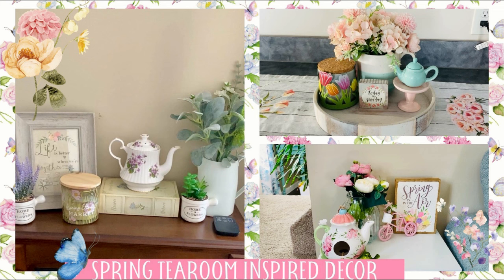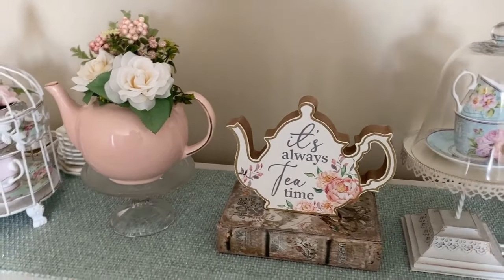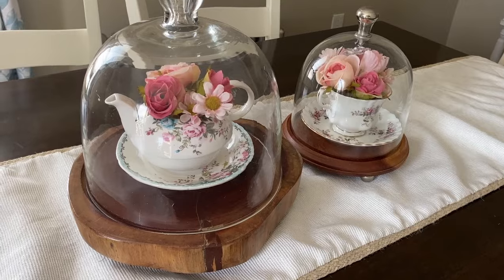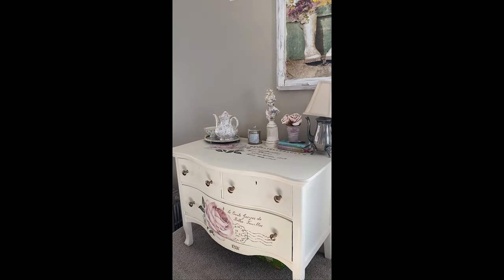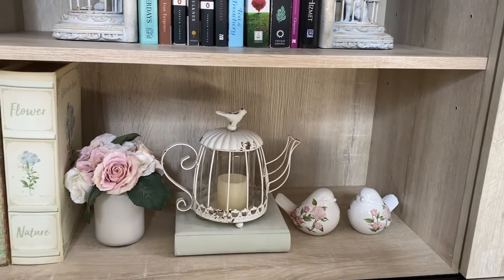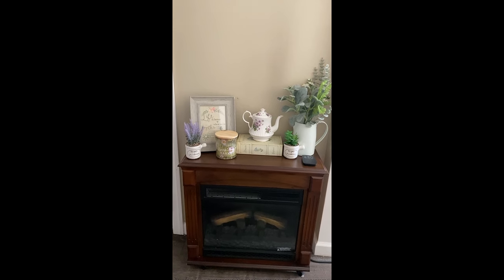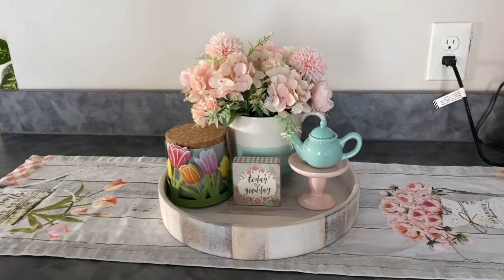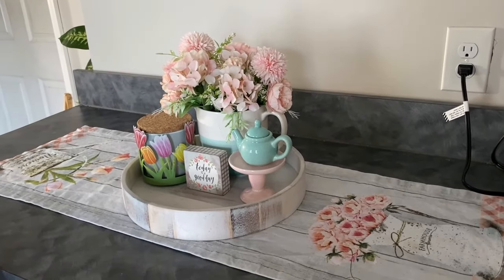Spring Tearoom Inspired Decor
Happy Spring everyone! I hope you enjoy this decorating video.